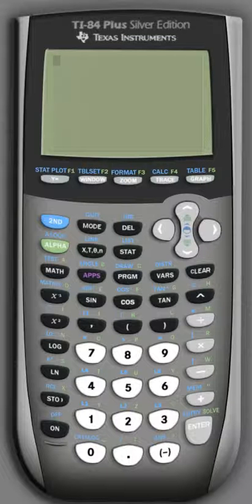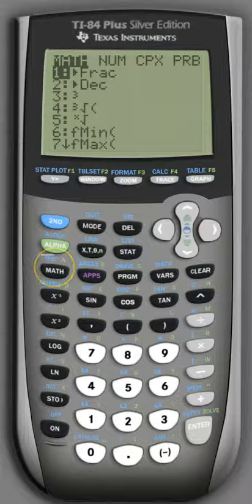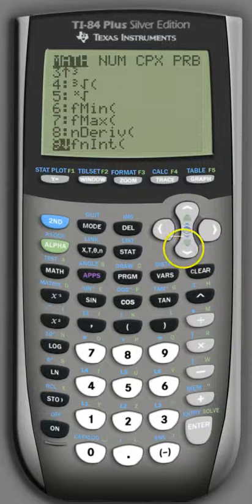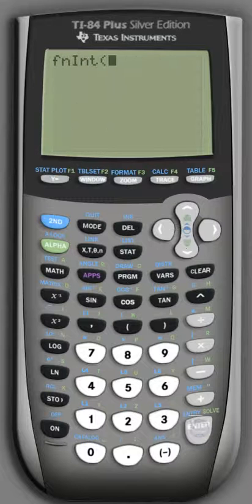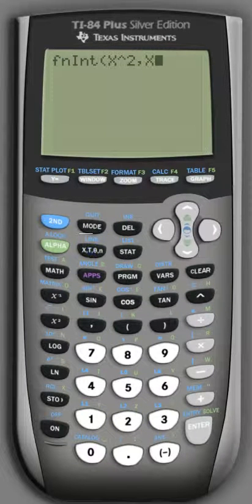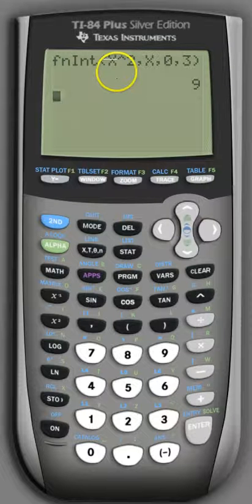6 1 Using your calculator